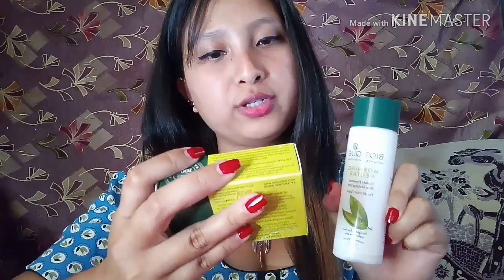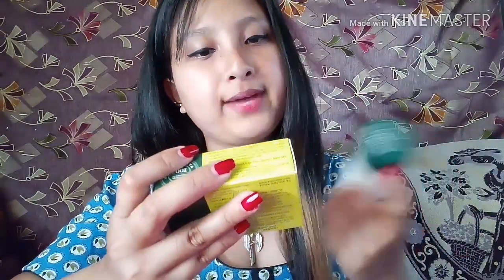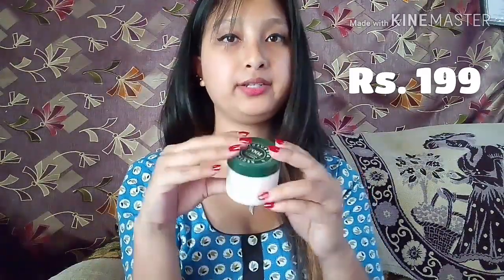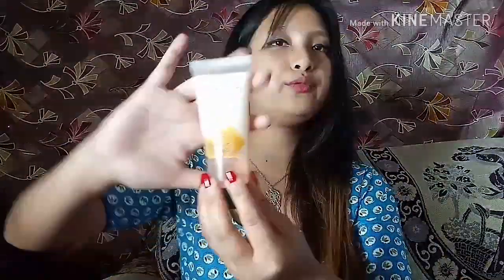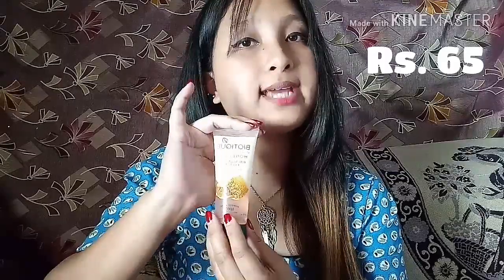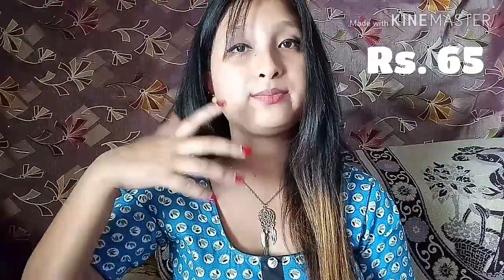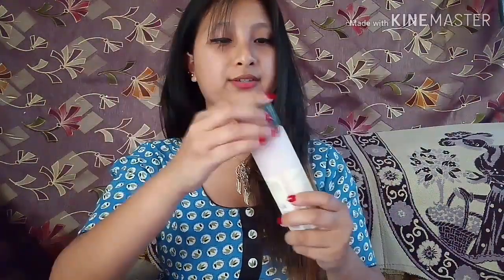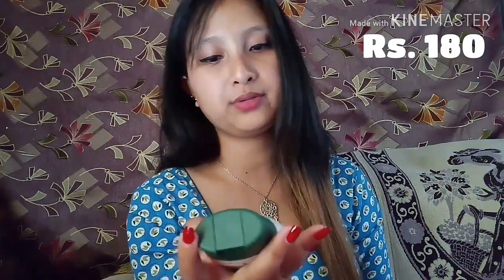BIOTIQUE PRODUCTS HAUL+REVIEW || Under 100rs ||AFFORDABLE & ORGANIC PRODUCTS || ELIZA RABHA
Hey fam this is my FIRST HAUL VIDEO i uploaded on my channel..
Products
1.Biotique Bio Carrot 40+SPF UVA/UVB Sunscreen Ultra Soothing Face Lotion.

2.Biotique Morning Nectar Visibly Flawless Skin Moisturizer.

3.Biotique Bio Coconut Whitening & Brightening Cream.

4.Biotique Honey Gel Refreshing Foaming Face Wash.

5.Biotique Basil & Sandalwood Refreshing Body Powder.

6.Biotique Bio Creamy Coconut Ultra Rich Body Lotion.